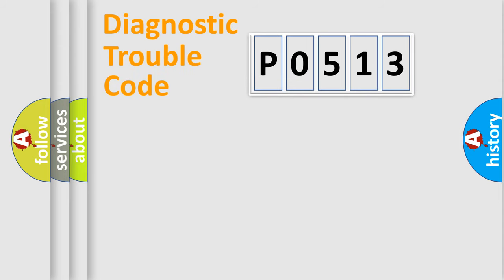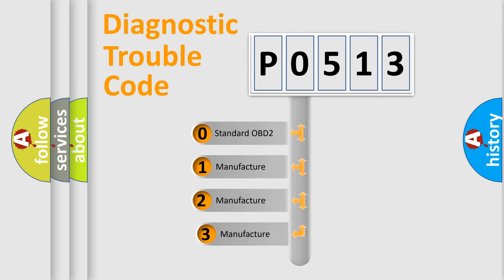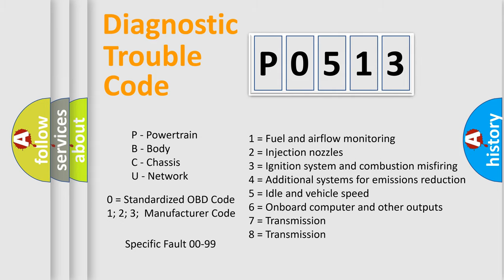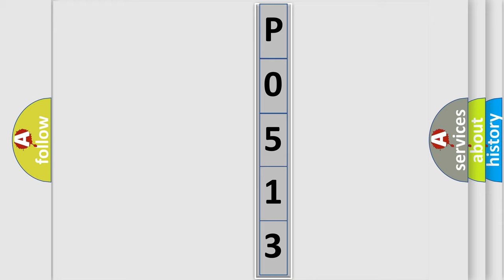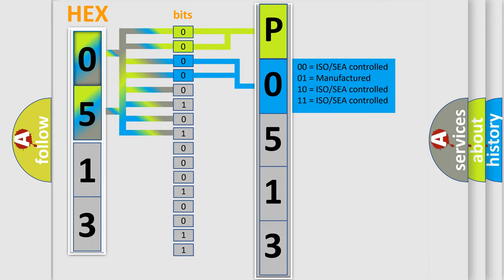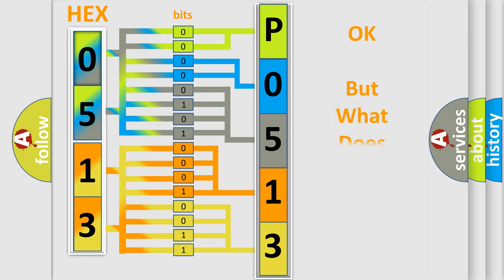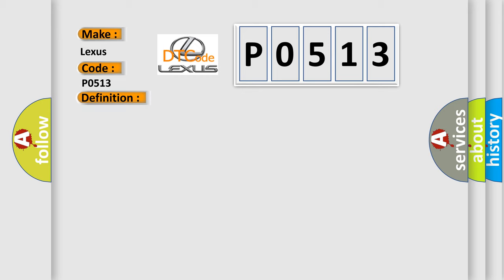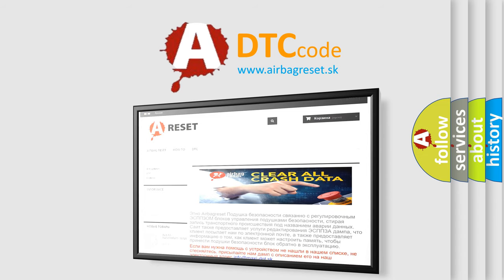DTC Lexus P0513 Short Explanation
Contents:
0:21 Basic DTC analysis according to OBD2 protocol standard.
1:48 Insight into programming
2:58 A diagnostically understandable description of the Diagnostic Trouble Code
3:05 Basic error definition

Make:
Lexus
Code:
P0513
Definition:
Curtain Airbag (CAB) Circuit Short To Power
Description:
DTC is recorded when short to battery is detected in the CAB squib circuit.
Cause:
Short to power circuit on wiring harness Curtain Airbag (CAB) squib SRSCM